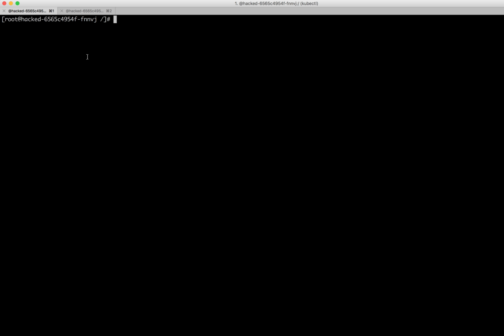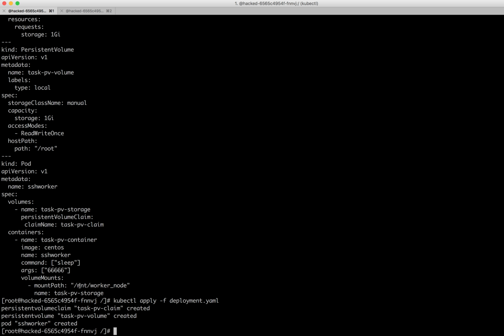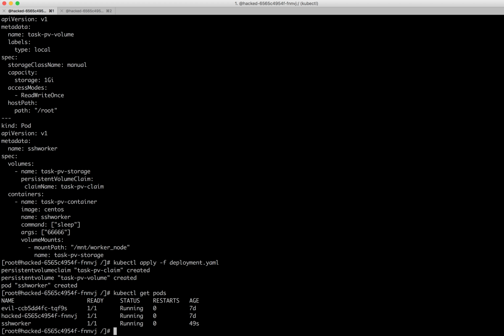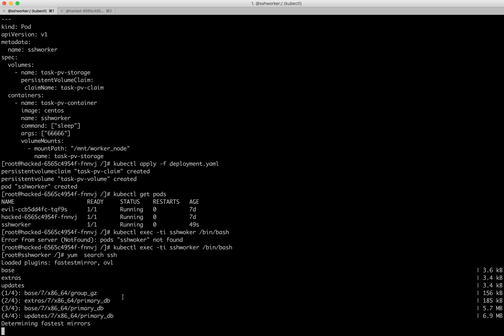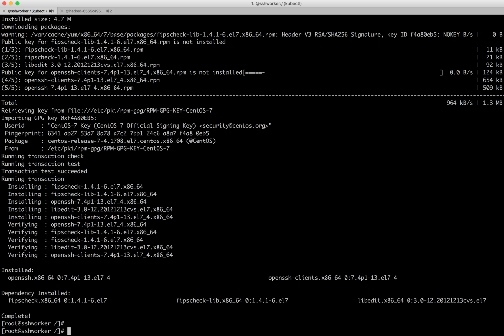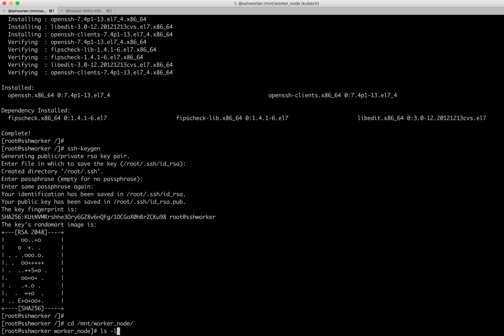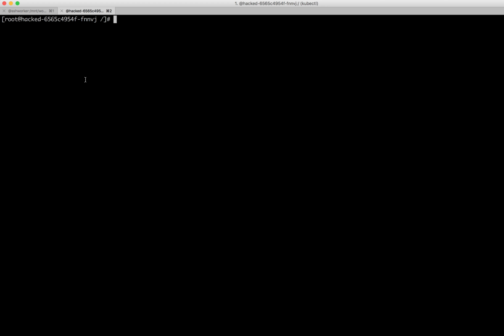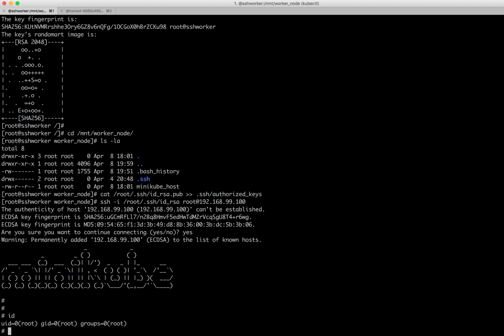Hacking kubernetes part 2 - Getting root access to the worker node method 1 (By misconfiguration)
Hacking kubernetes part 2. Before watching this video, please check part 1 otherwise you are going to miss important steps. Also check my blog for more details on part 1

I also recommend checking my blog to get all the details and files for this tutorial

On this video I am demonstrating how to get access ssh root access to the worker node by just misconfiguration and defaults applied.